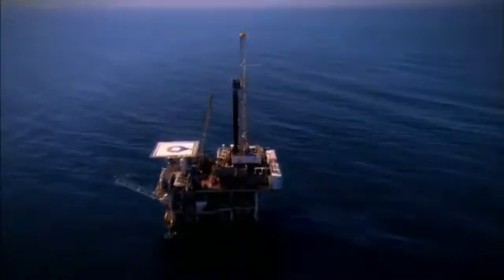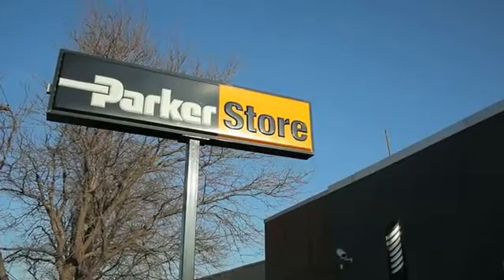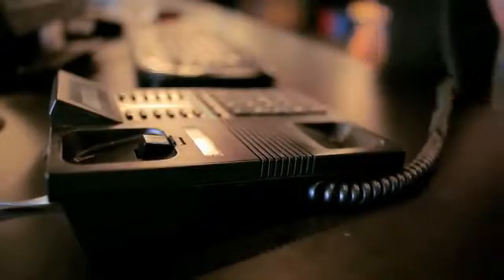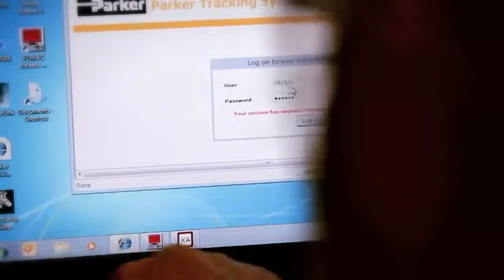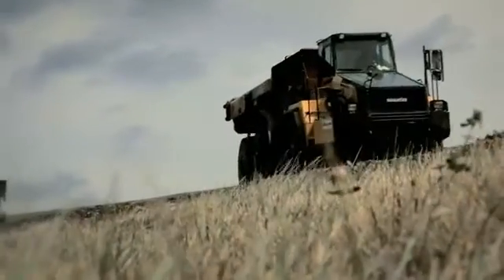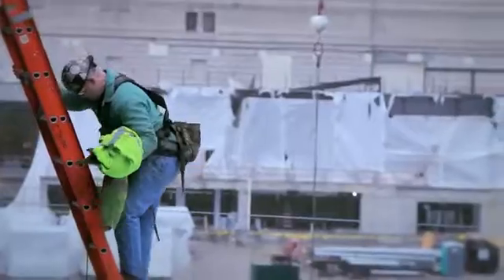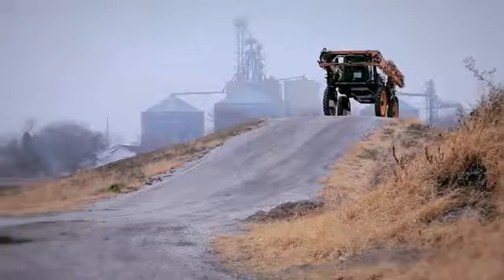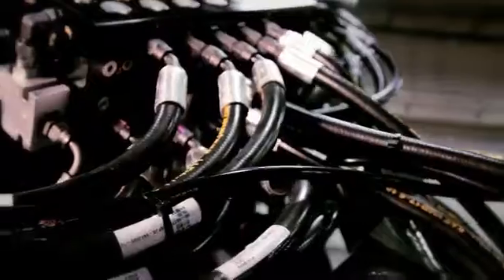Parker Tracking System_6-29